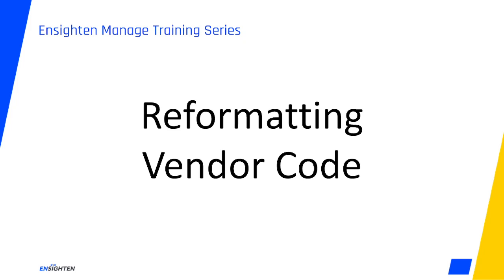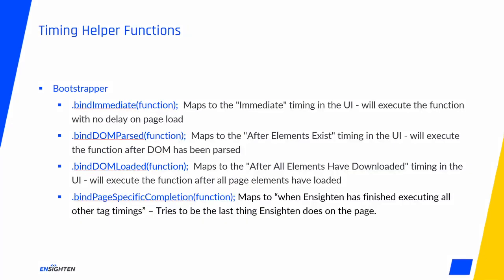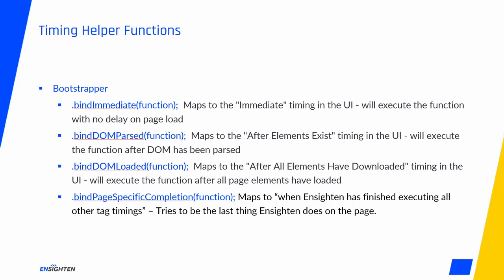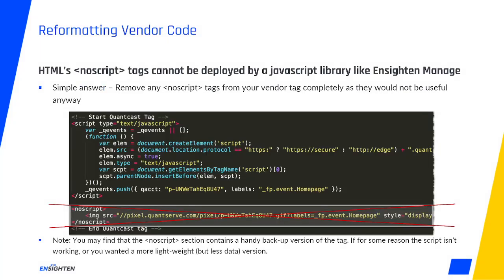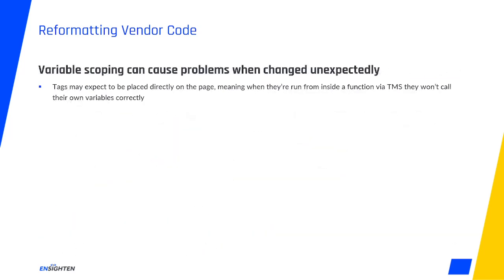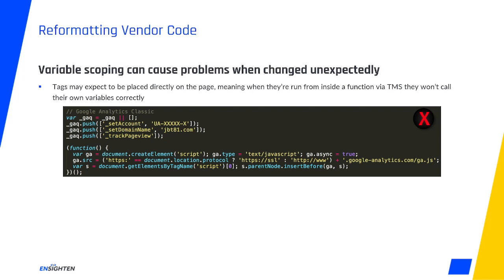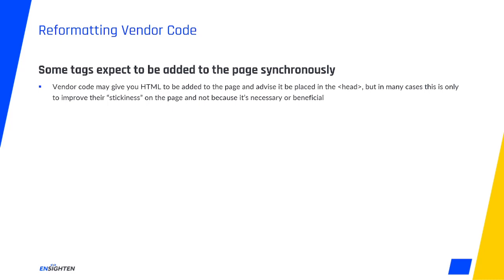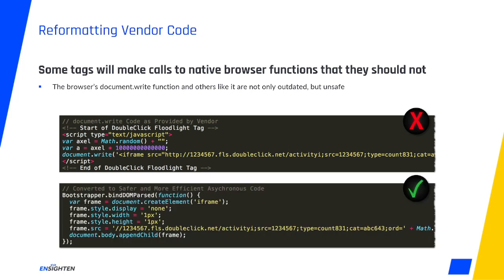Manage Training Series - 12.) Reformatting Vendor Code